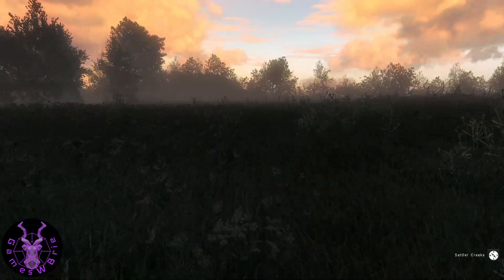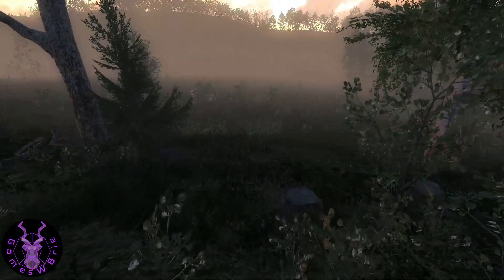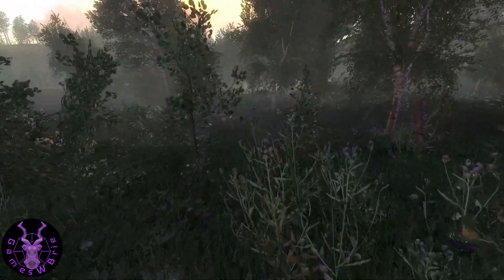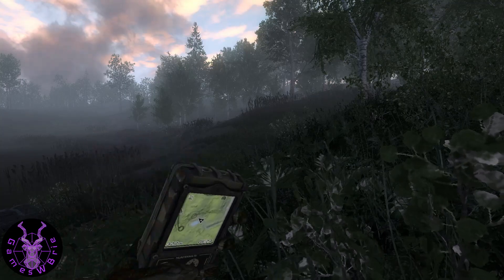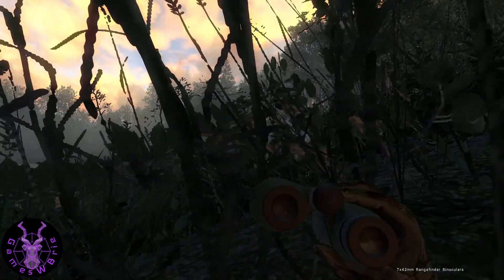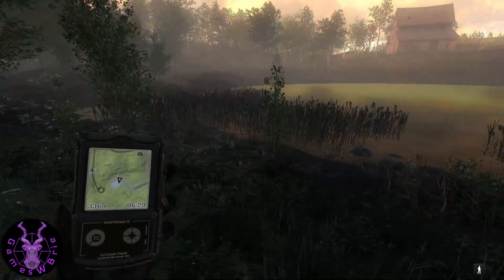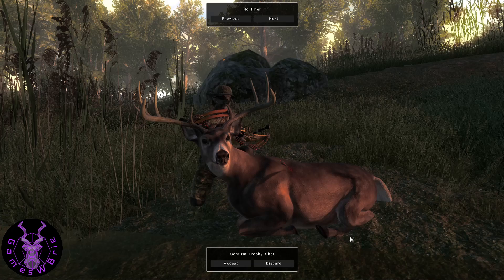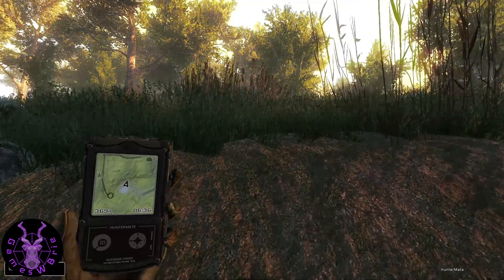How I hope my hunt goes this fall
We are going to spend this month leading up to hunting season recreating and manifesting the kind of hunts I hope to experience this year for Deer Season.

Thank you all for stopping by to watch my content!

Links & Info

Hunting Gear
 Diamond Archery by Bowtech Prism Bow  -Bass Pro Shop
  55lbs 26" Draw Length
 Vendetta Arrows 400spine  -Scheels Outfitters
  Cut to 28"
 Cupid Bow Case  -Amazon
 Broadheads G5 Montec  -Walmart

PC Specs
 Wondershare 12 by Filmora for Editing
 Photopea Website for Thumbnails
 1050ti Graphics Card (idk the brand)
 Intel i5 12th gen CPU
 CamPark 1080p Autofocus Webcam
 HyperX QuadCast Mic
 Headset Turtle Beach Recon Spark White/Purple

IRL Filming Gear
 Canon PowershotSX740 HS 4k Vlogging Camera
 Minolta 4K with Infared Night Vision Camcorder
 My iPhone 12 🤣
 Suction Cup camera mount for in Vehicles
 24"-67" Tripod
 Bow Stabilizer Mount for Cameras/Phones
 And my own 2 hands

Special Thank You to all of my supporters!